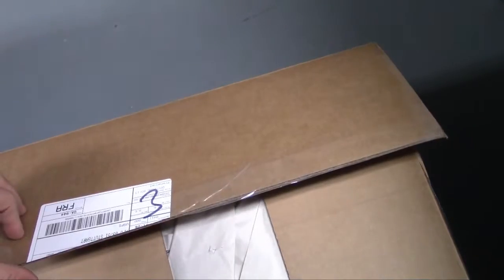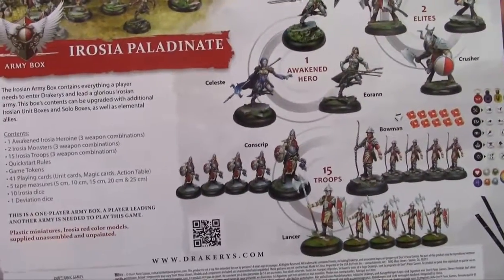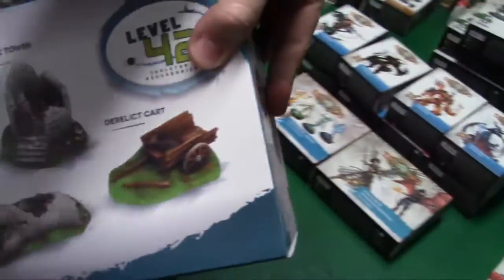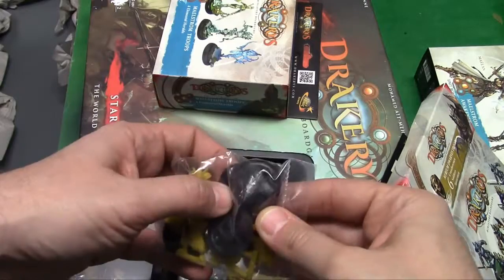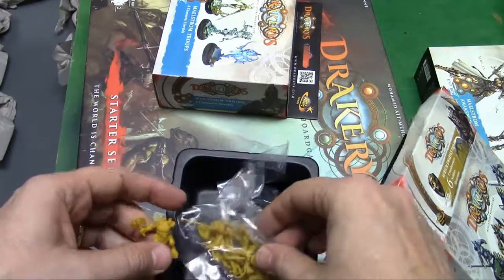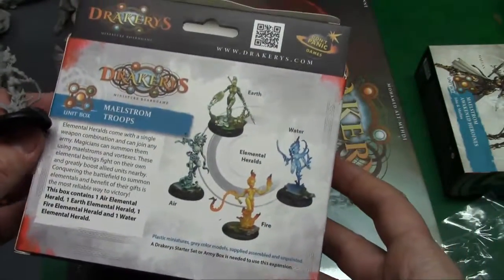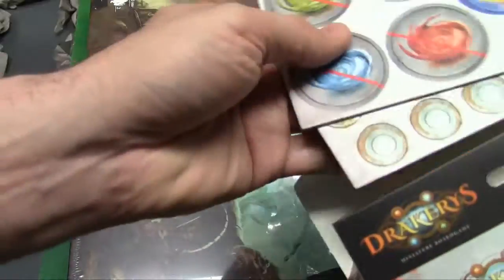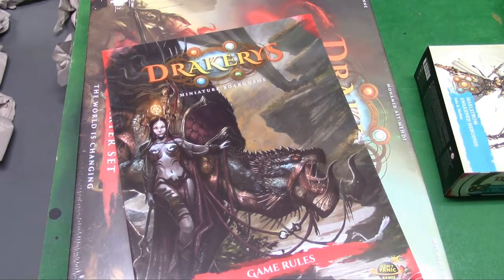Drakerys Kickstarter elemental pledge unboxing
Three big boxes of plastic goodness. My elemental 555 pledge finally arrived and I pull it out of the boxes.

Intro photos and Drakerys logo copyrighted by and used with permission of Don't Panic Games.